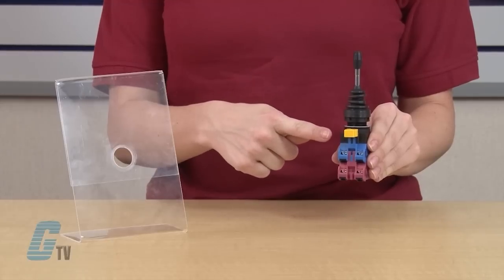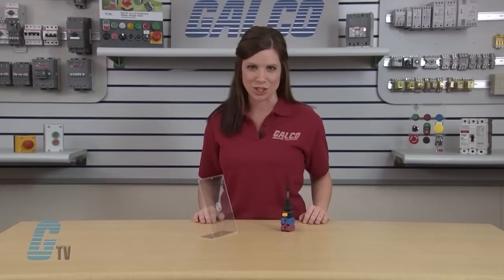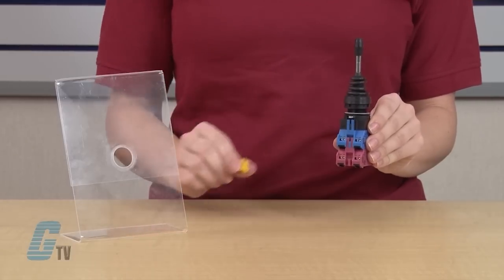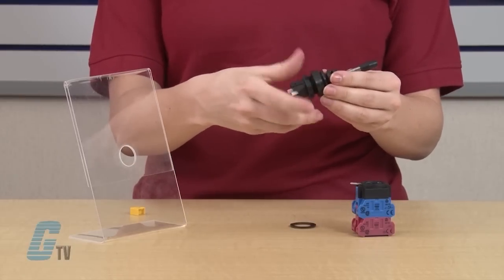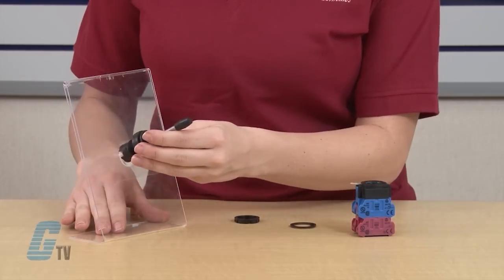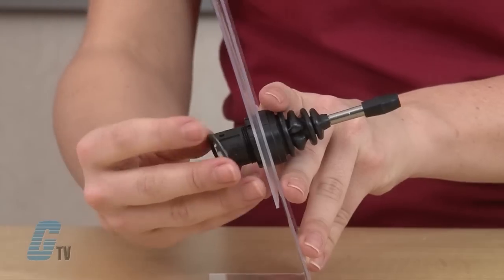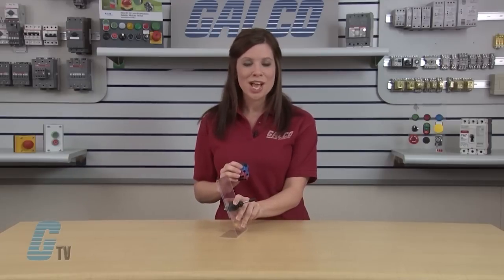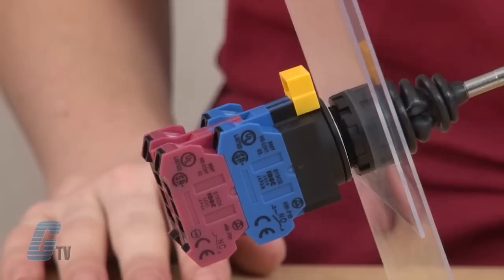IDEC HW Series Joystick Disassemble and Reassemble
How to assemble and disassemble IDEC HW Series Joystick for full control.

IDEC's HW Series switches are considered "the best engineered switch in the world". Complete with finger‑safe contact blocks offering IP20 protection, these 22mm switches include illuminated and non‑illuminated pushbuttons, pilot lights, selector switches, joysticks, and emergency stops. All switches also incorporate mechanically keyed safety locking levers, ensuring correct installation and maintaining safety in high‑vibration applications.

HW Series Features:
-    22mm Mounting Size
-    Standard or Interlocking Lever
-    IP20 or Spring Screw Terminals
-    NEMA 1,2,3,3R,3S,4,4X,5,12,13
-    UL; CSA; CE Approvals

And to view the full line of IDEC products available at galco.com go